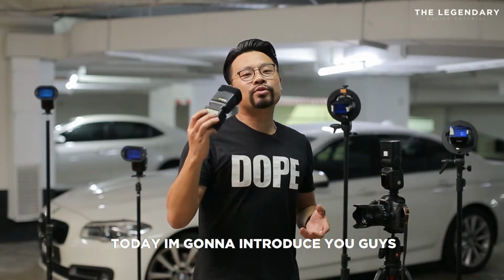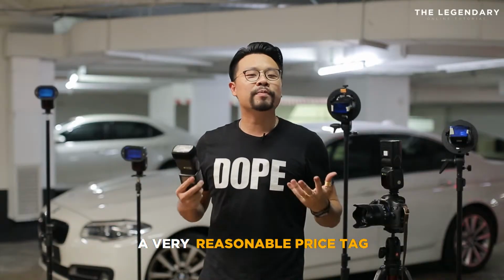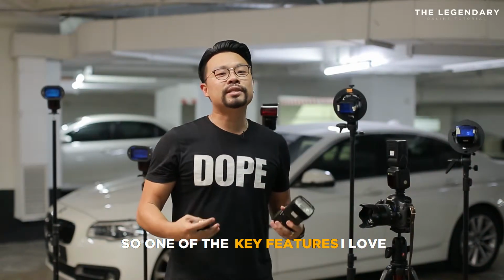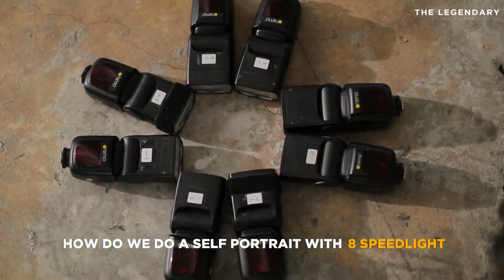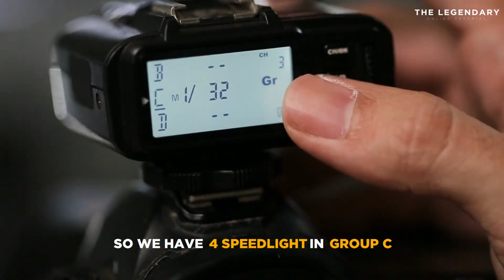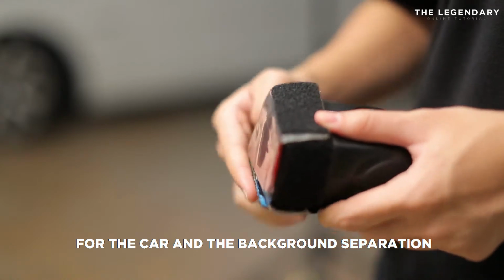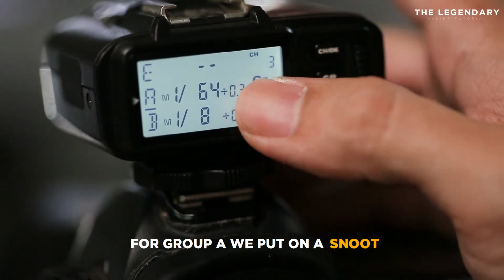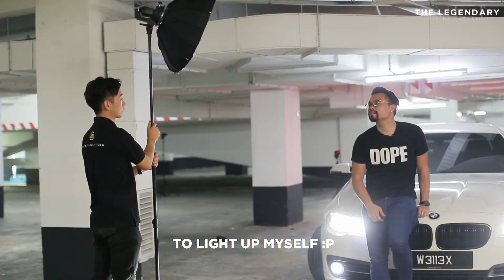Episode 38 : 8x SPEEDLIGHT PORTRAIT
8 Speedlite CHALLENGE !!

Episode 38 : 8 Speedlite Portraits
Speaker : Alex Tan ( ZEISS Camera Lenses Alextan Artworks - International Wedding & Portraits Photographer ZEISS Malaysia Ambassador )
Gear : Canon Malaysia 5D3 & Zeiss Milvus 35 2.0
ZEISS Lenses S.E.Asia & ANZ
Lighting : 8x Onsmo LX800 Speedlite + Onsmo 60cm Porta Softbox